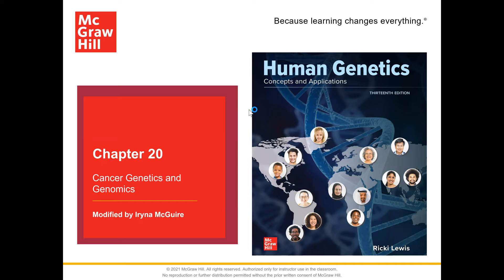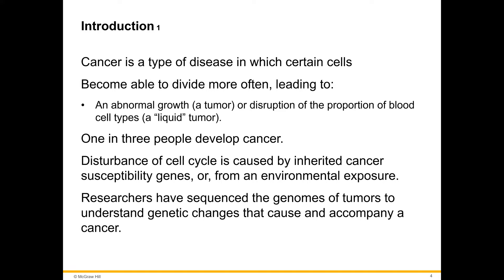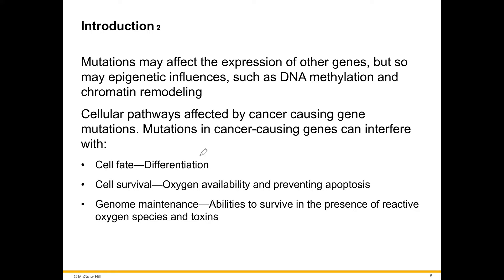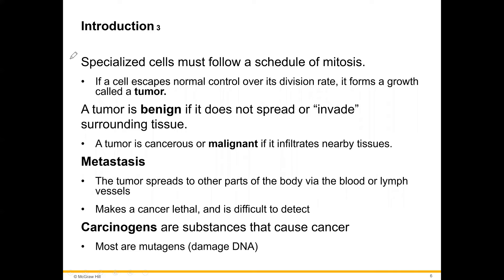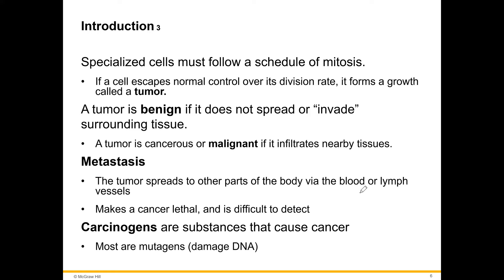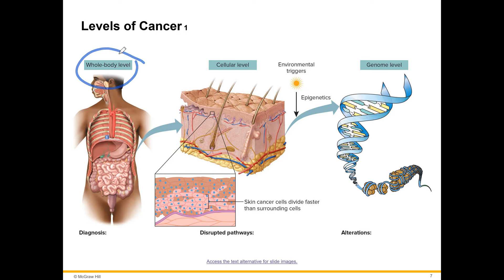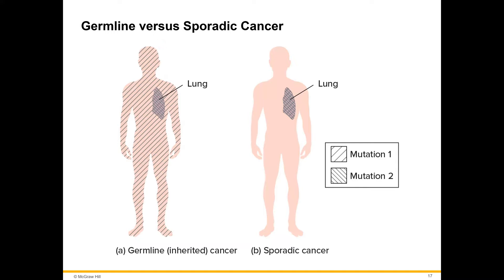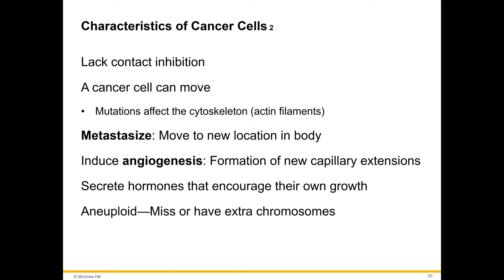Cancer Genetics and Genomics, Part 1